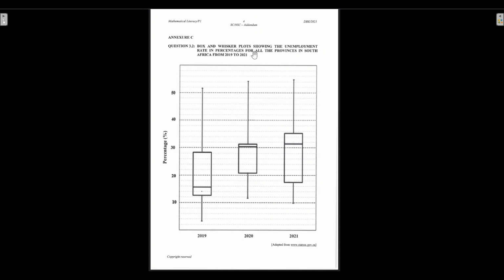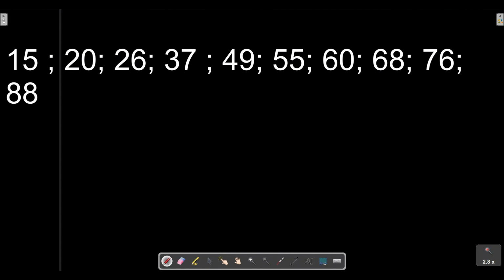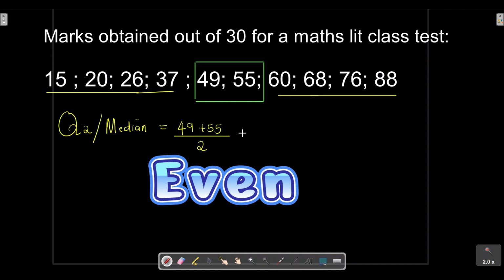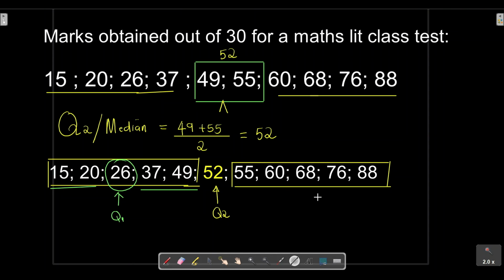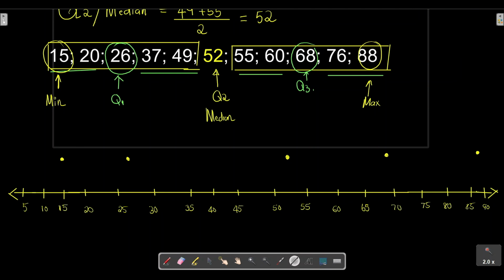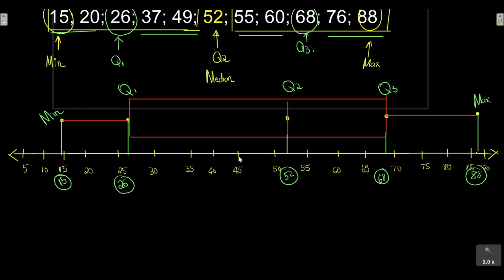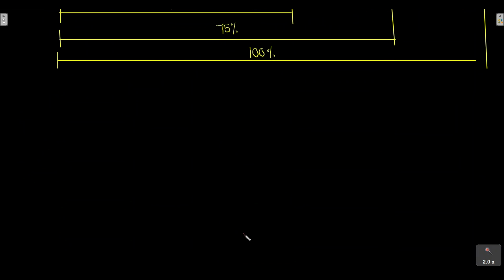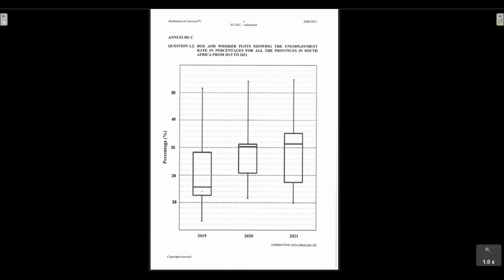GRADE 12 DATA HANDLING | FIVE NUMBER SUMMARY | BOX AND WHISKER DIAGRAM| MATHS LIT